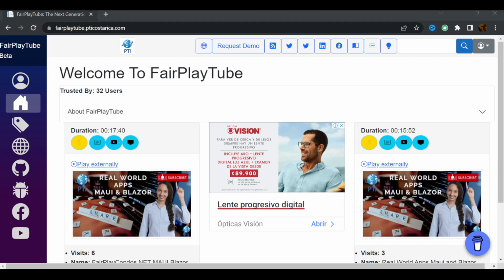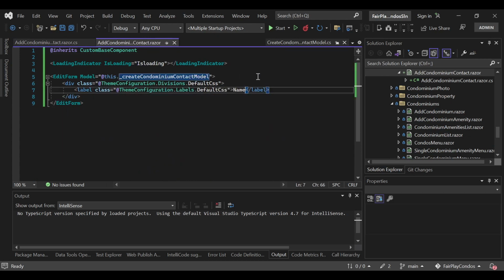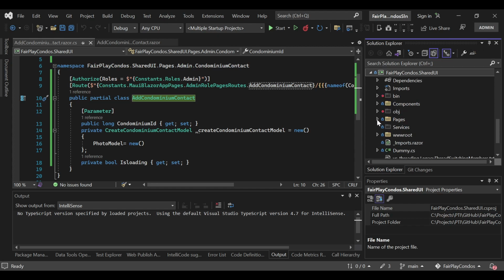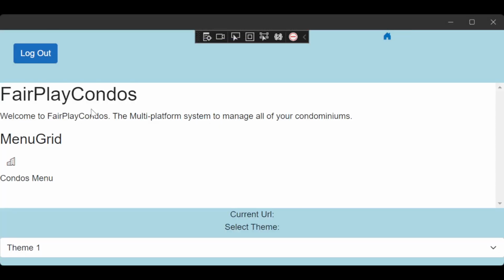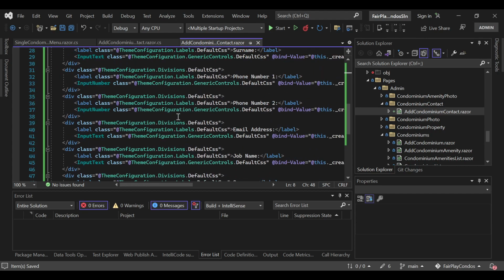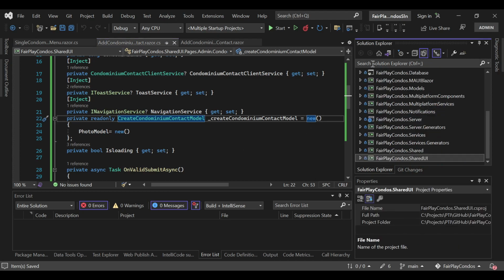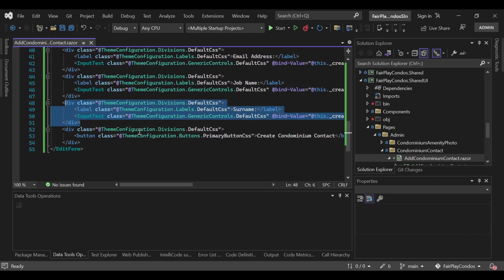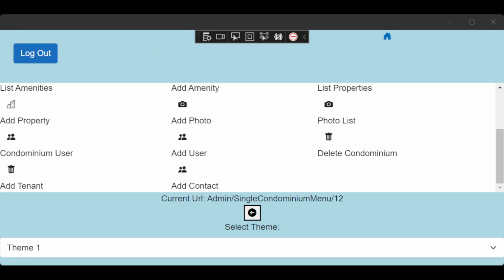Coding FairPlayCondos NET MAUI Blazor App - Part 2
As part of our Real World Apps with MAUI & Blazor, in this session we will continue coding FairPlayCondos a condominium administrator app developed using .NET MAUI & Blazor.